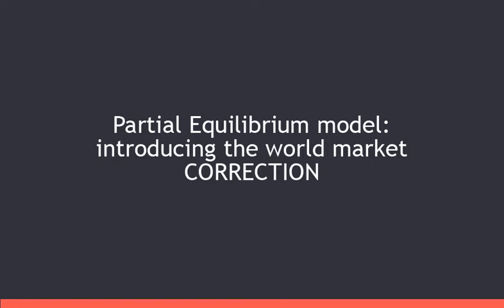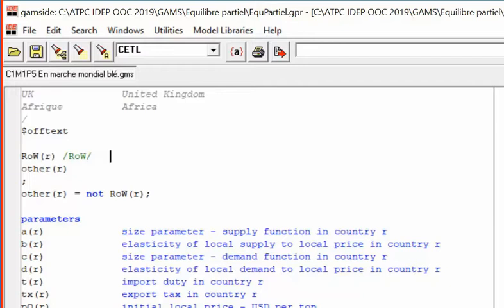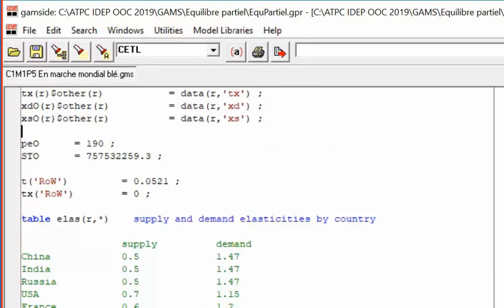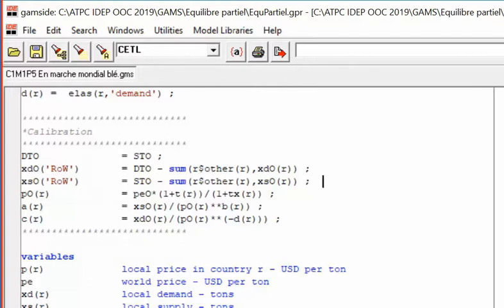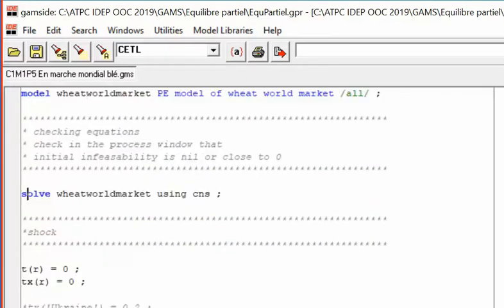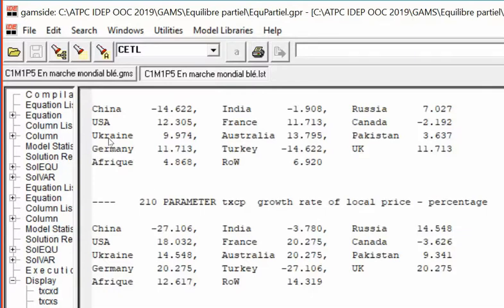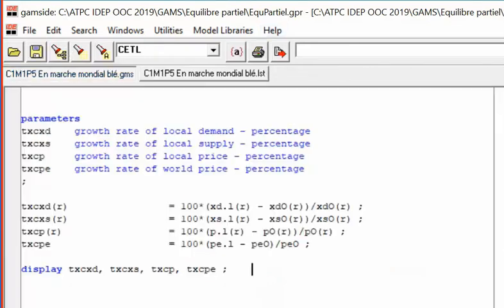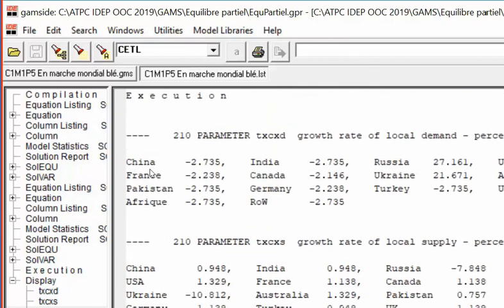Partial Equilibrium models: introducing the world market - Correction